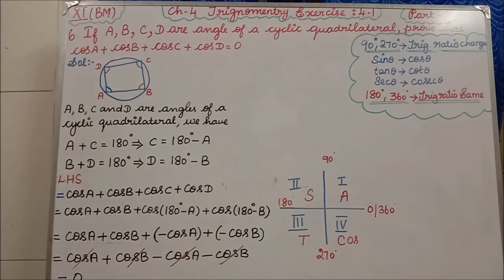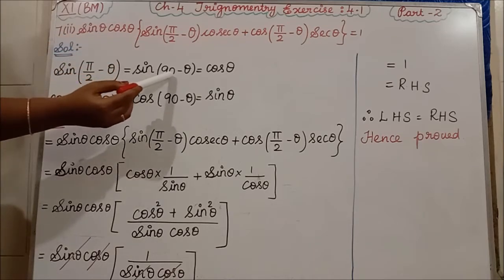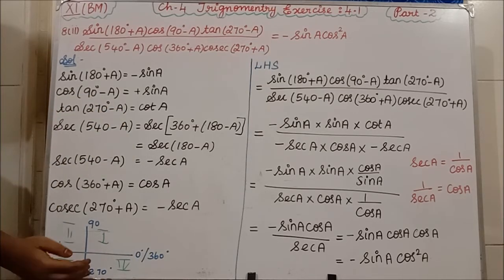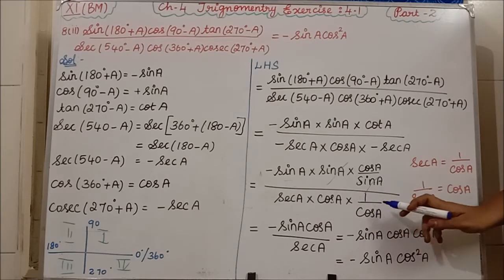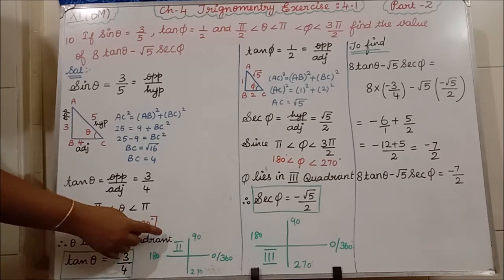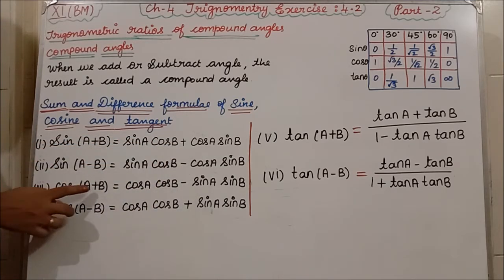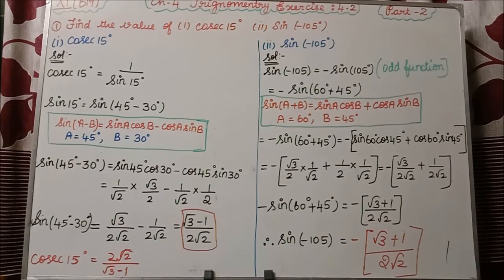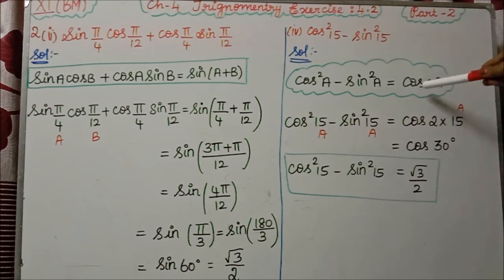CLASS 11 BUSINESS MATHS TRIGONOMETRY PART 2